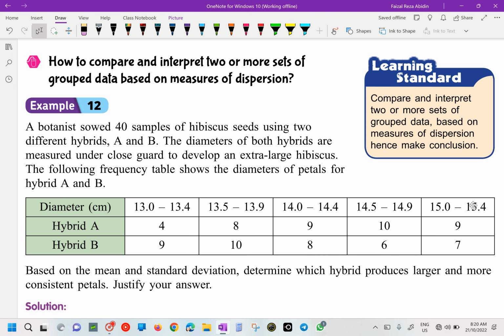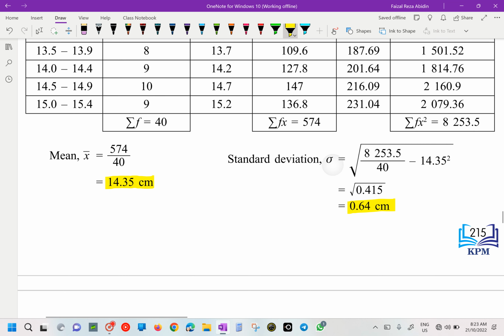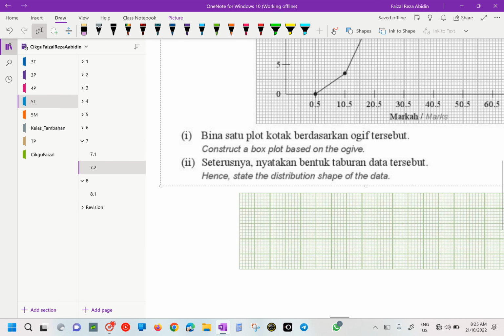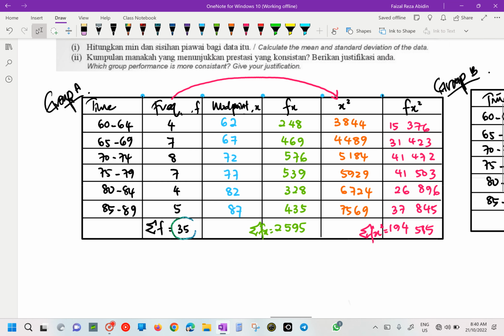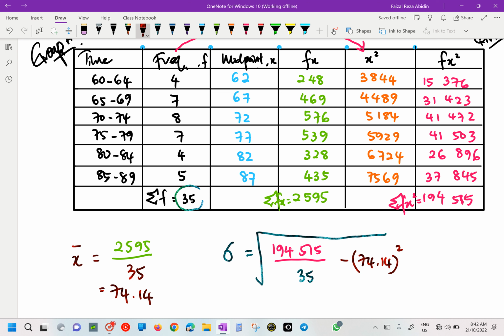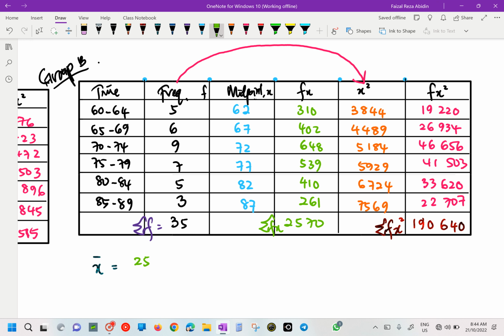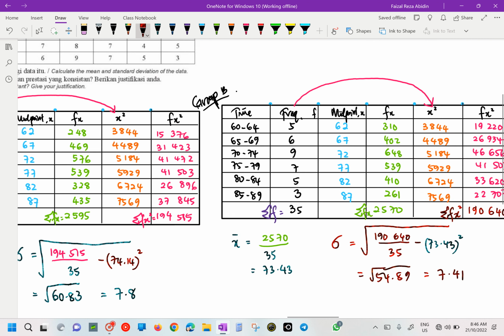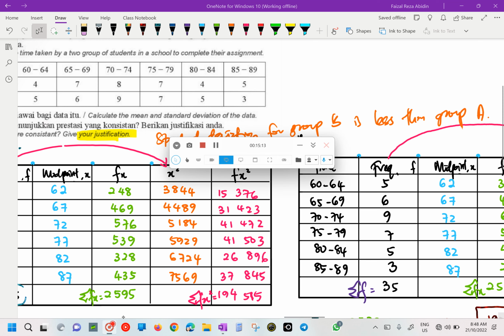Mathematics Form 5 KSSM Chapter 7. Measures of Dispersion (Compare Two or More Grouped Data)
Chapter 7. Measures of Dispersion for Grouped Data.
7.2 Measures of Dispersion
Compare Two or More Grouped Data using Measures of Dispersion.
Buku Nilam (No. 4a) page 179